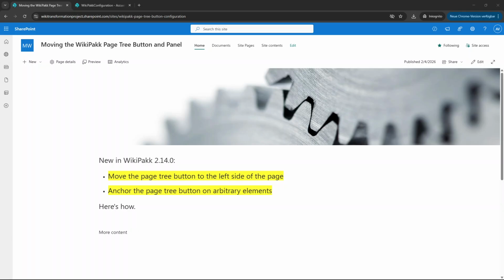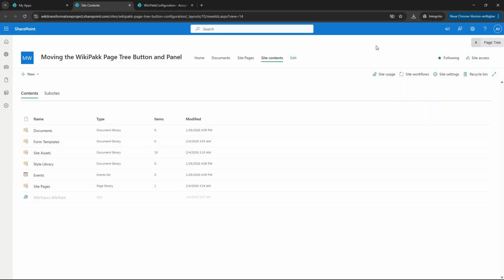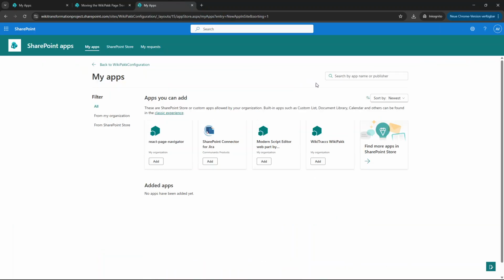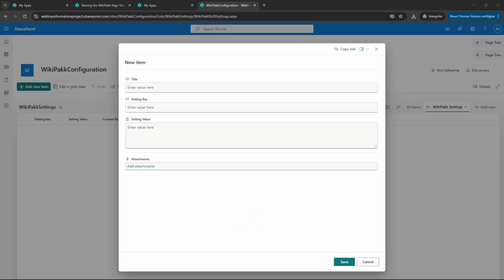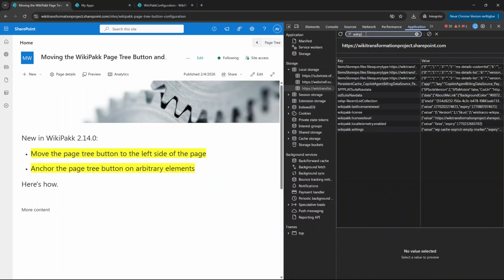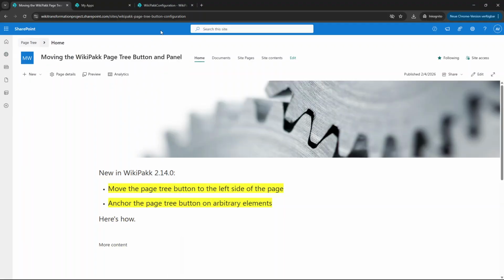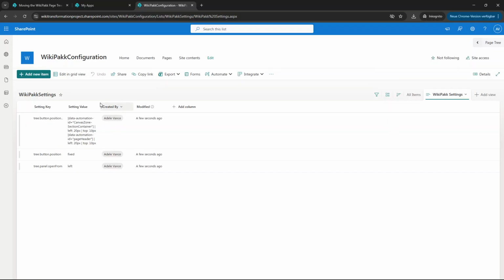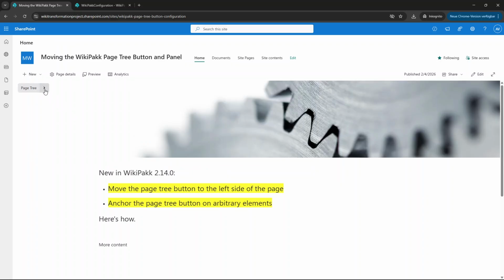WikiPakk - Move SharePoint Page Tree Button to the Left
This video shows how to configure WikiPakk to show the page tree button and panel on the left side, instead of the right side of the page.

It also shows how to anchor the page tree button on arbitrary elements within the page.

Sections:
00:00 Intro
00:33 Adding WikiPakk to the site
00:58 Creating the WikiPakk settings list
02:43 Configuring WikiPakk to show the button on the left
03:15 Clearing the settings cache to apply the settings immediately
04:09 Seeing the button on the left side
04:28 Configuring WikiPakk to anchor the button in the page's title area
06:26 Seeing the button in the title area and words of caution
07:18 Outro